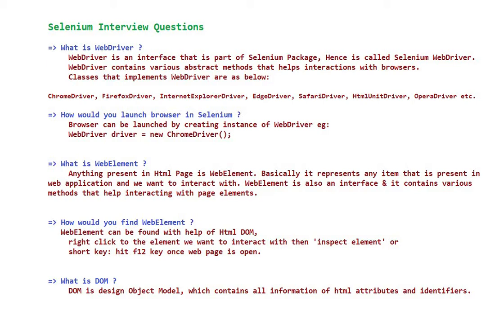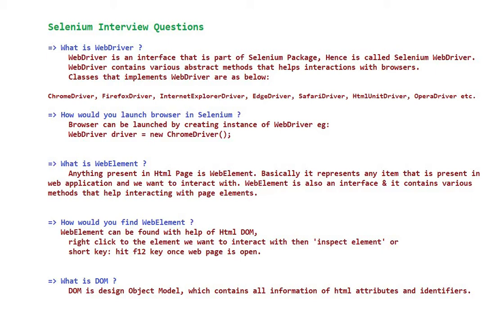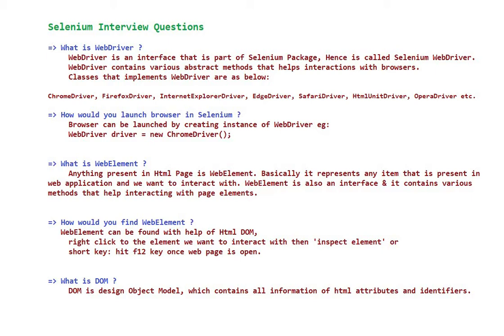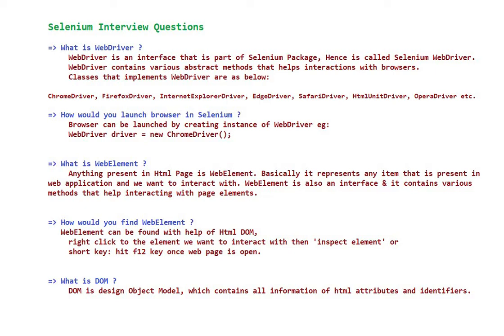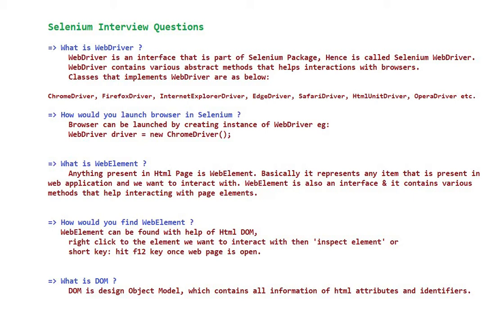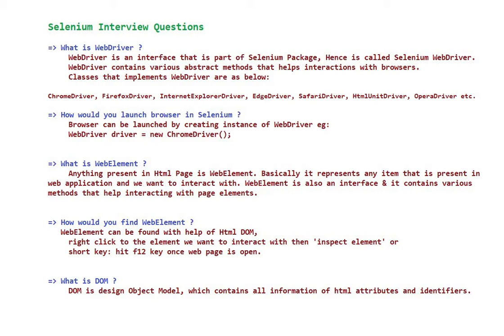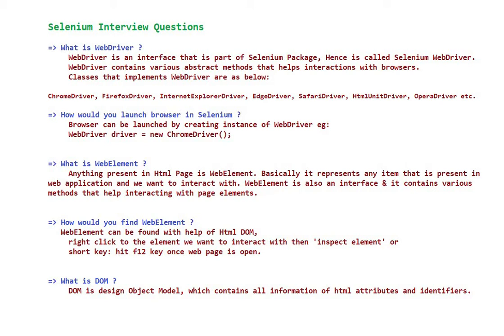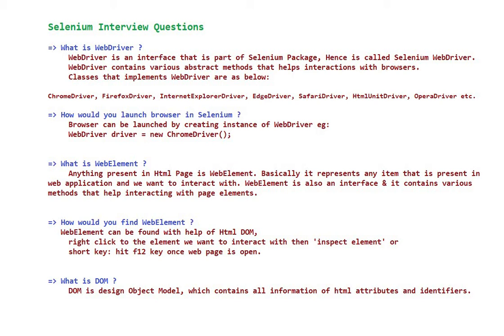Selenium Interview Questions Part 2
Best video for selenium interview questions and answers.